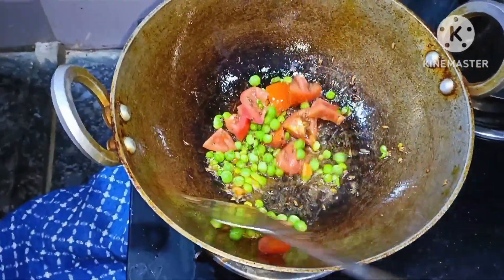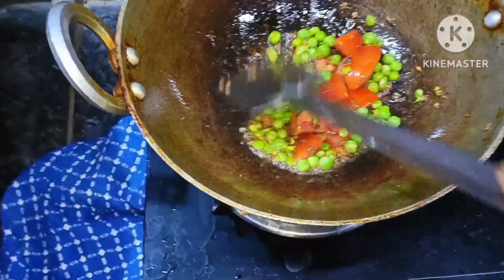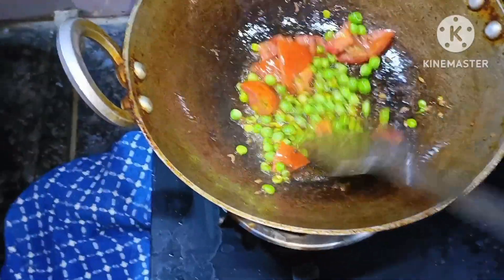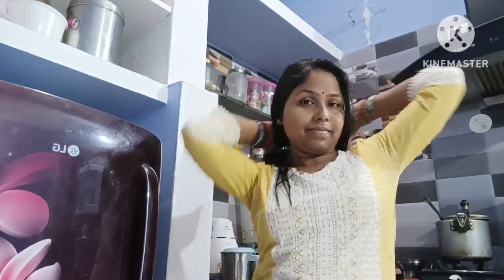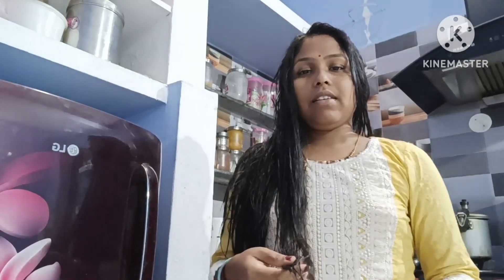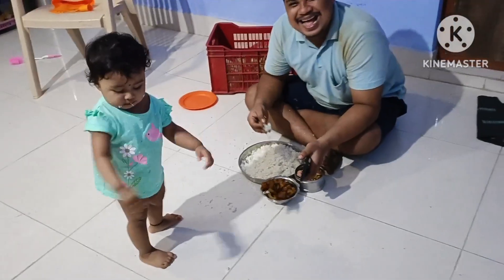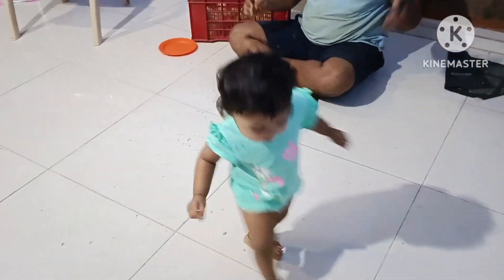winter re morning routine#vloggersibani#ytshort